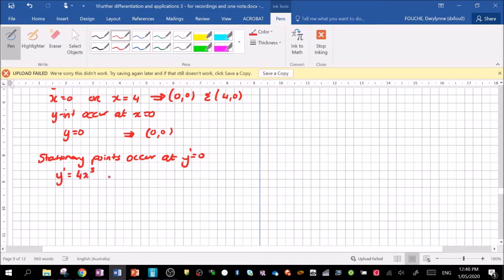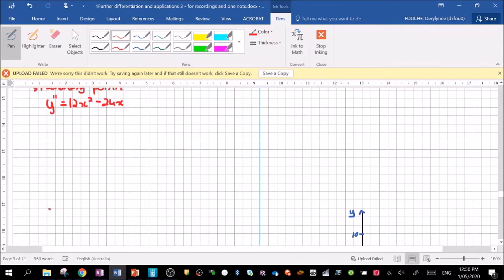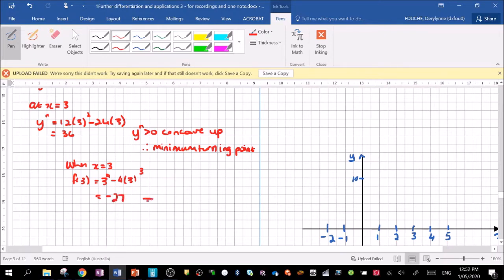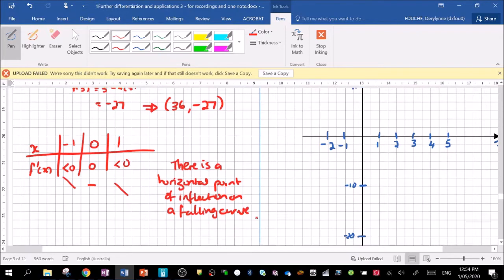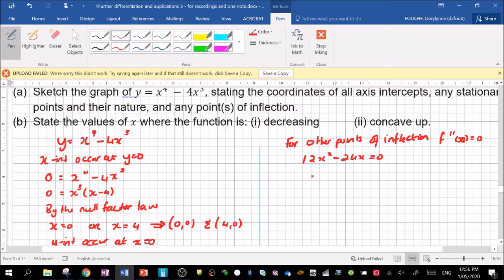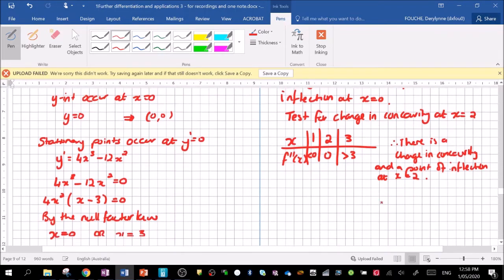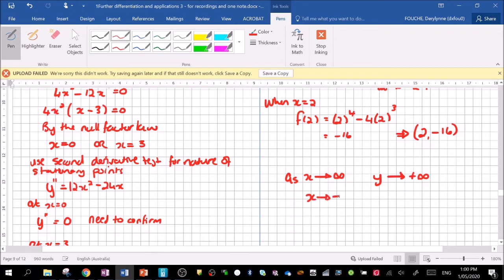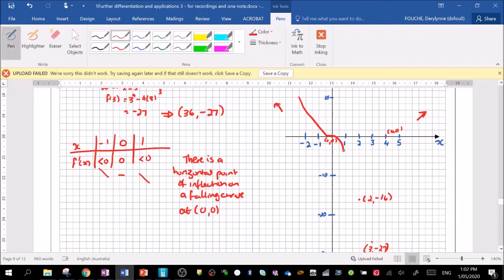MM U3 T3 FURTHER APPLICATIONS OF DIFFERENTIATION EG7A